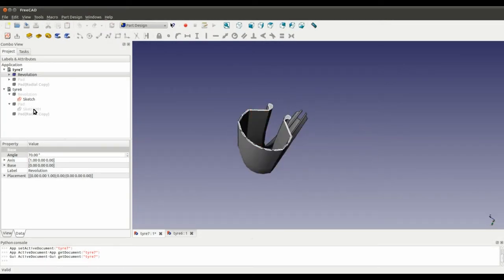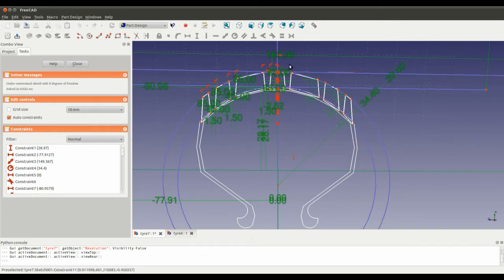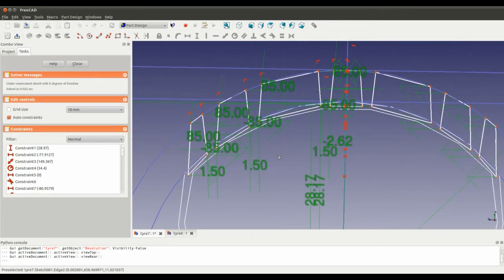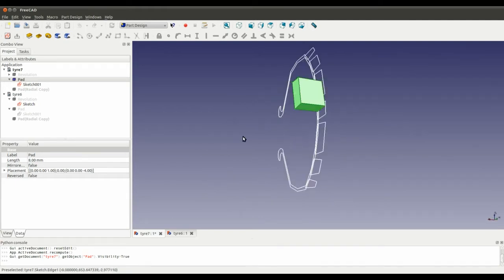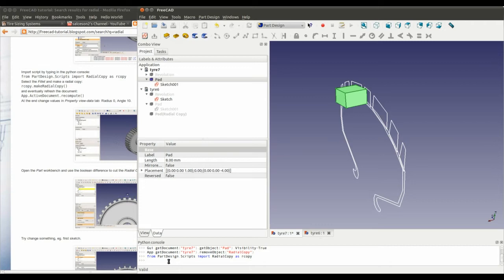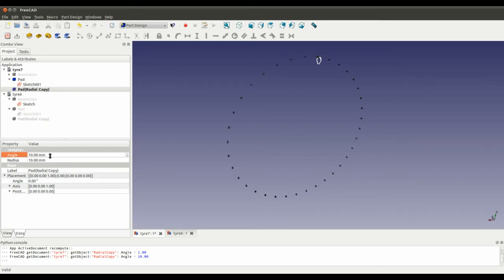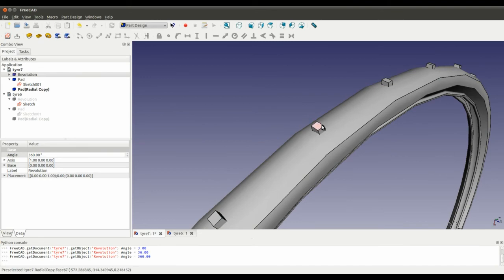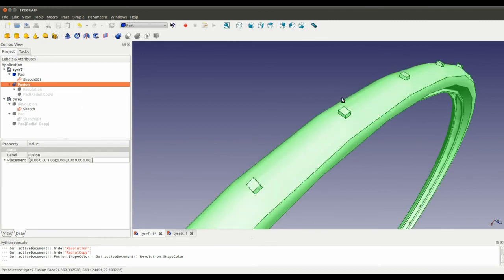FreeCAD tutorial 3 - Making a bike tyre. Pt2 of 2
FreeCAD tutorial video 2 of 2

This tutorial is intended covers a little of what I have already covered on FreeCAD's Sketcher Workbench and Part Design Workbench Revolve tool, and also introduces the concept of Python scripting.
A basic bicycle tyre cross-section is built and constrained, then a second sketch is used for a tread pattern. The revolve tool is used to create the tyre and the pad tool is used to create a pad of the tread. A Python script is then used to make multiple radial copies of the pad around the outside of the tyre.

Target audience - Beginner/Intermediate
Assumed prior knowledge - Basic understanding of FreeCAD and simple commands for manipulating objects and interacting with menus. Watching of my previous tutorials also.

As I mention in the video, FreeCAD is still under development so make sure you SAVE YOU WORK OFTEN, don't say I didn't warn you!

Software: FreeCAD 0.12 daily build 4726 running on a 64bit Ubuntu Linux machine.

Happy FreeCADing :)